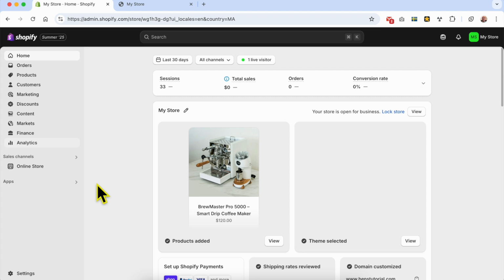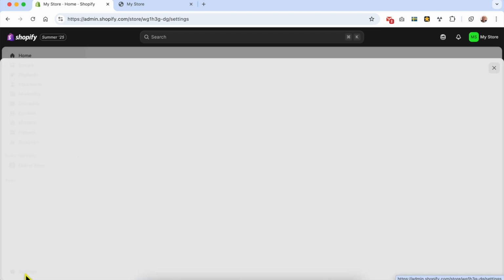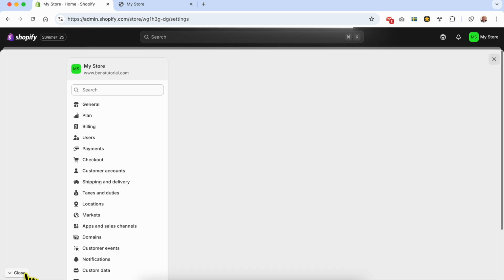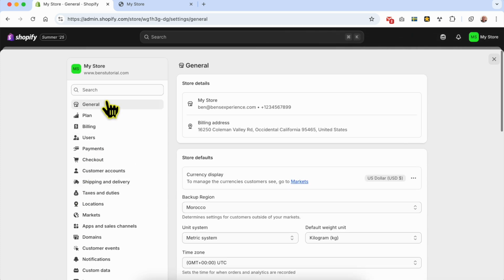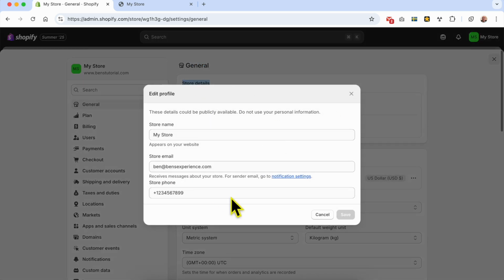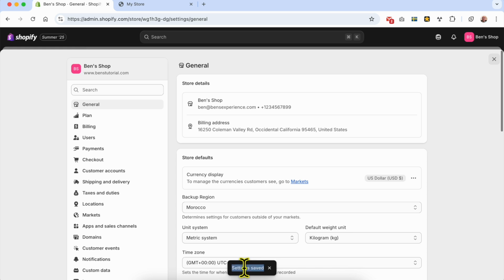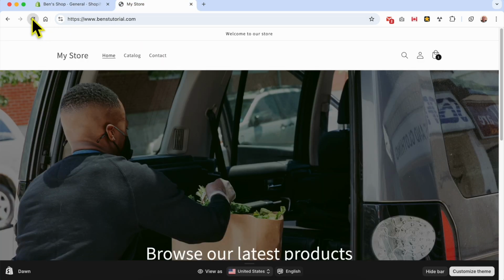How to Change Your Store Name in Shopify (Step-by-Step Tutorial)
In this quick tutorial, you'll learn how to change your store name in Shopify step by step. Whether you're just getting started or need to rebrand your online store, changing your Shopify store name is super easy. I’ll walk you through the exact process inside your Shopify dashboard.

If you're wondering how to change your Shopify store name without messing up any settings, this video is for you. I’ll show you exactly where to go in your Shopify settings, how to update your store name, and how the new name appears live on your site.

This tutorial on how to change your store name in Shopify is perfect for beginners. It’s part of my complete Shopify for Beginners course, available now for FREE! Inside the course, you'll learn everything from launching your store to managing payments, pages, and marketing strategies.

✅ Learn how to:

Change Shopify store name

Access and update your Shopify settings

Rebrand your store with ease

Save changes and see them live instantly

Whether you're rebranding or just want a fresh look, this video on how to change your store name in Shopify gives you everything you need.